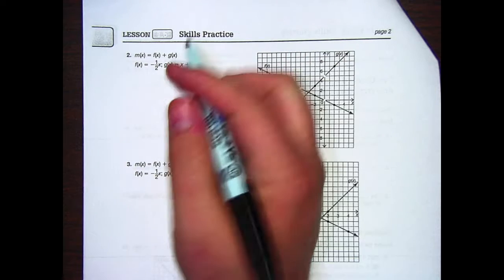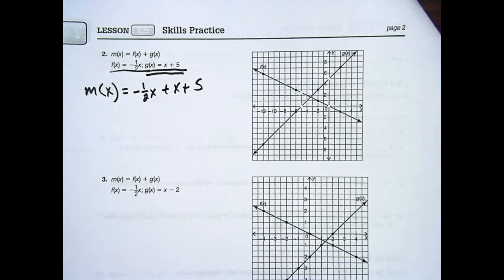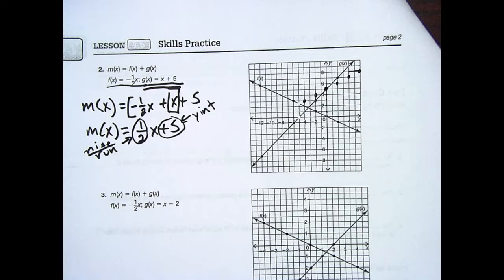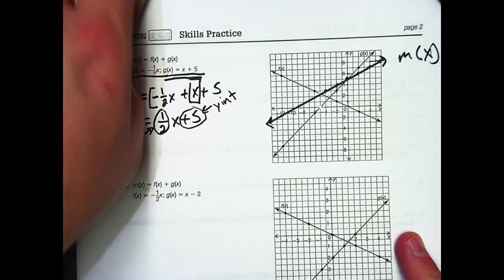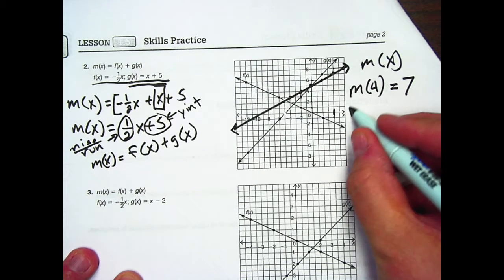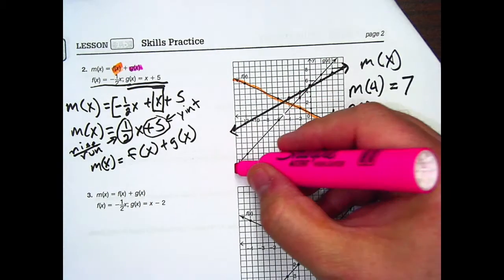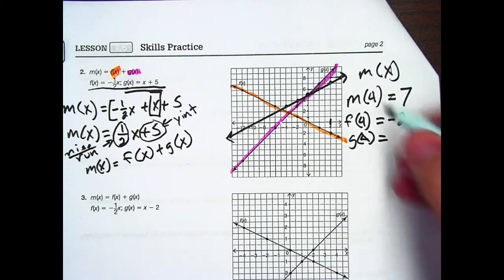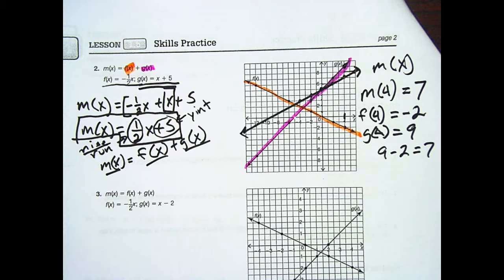Algebra II 1.5 Analzying Graphs to Build Functions Problem 2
In this tutorial, Tom Adams will show you how to add to functions to create a composite function.